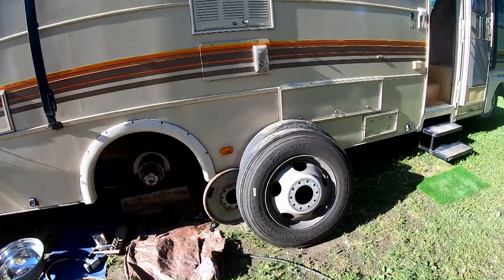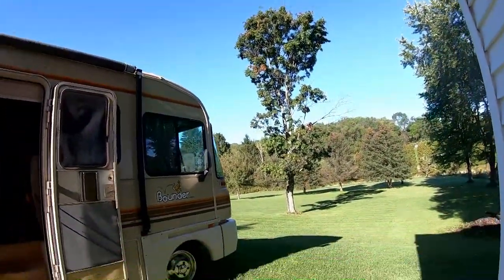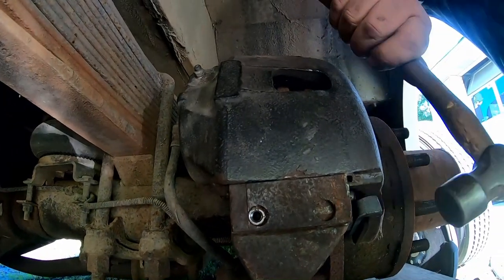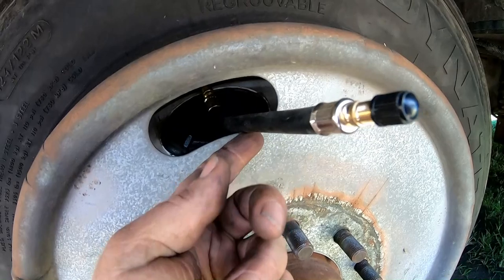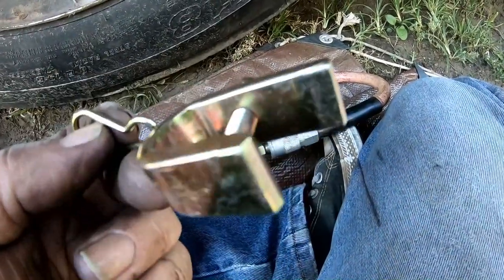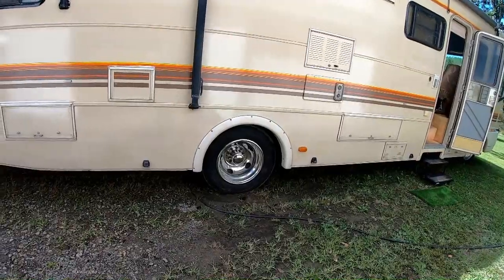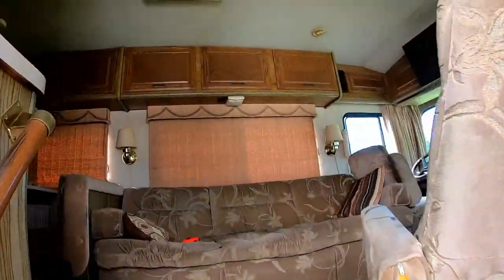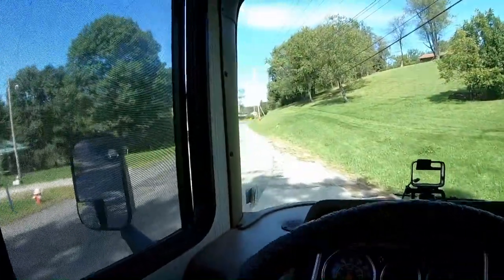New Brakes and TPMS - Tire Pressure Monitoring System For RVs and Motorhomes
The Class A Fleetwood Bounder is getting new severe duty brake pads and a tire pressure monitoring system.